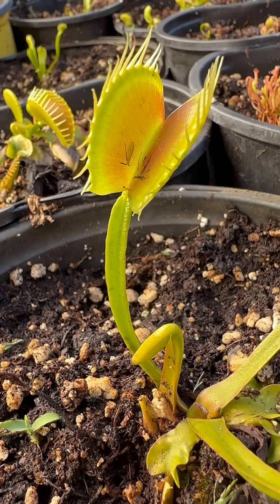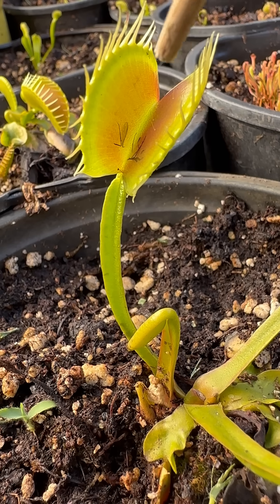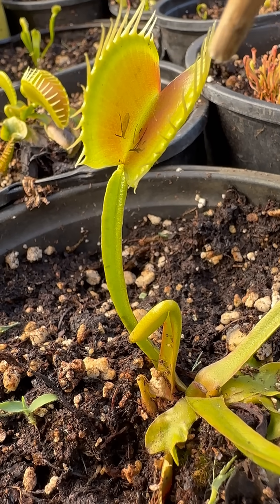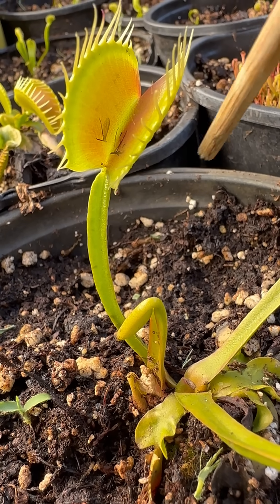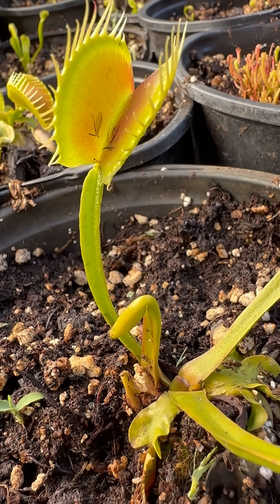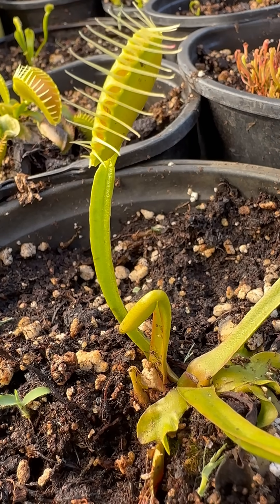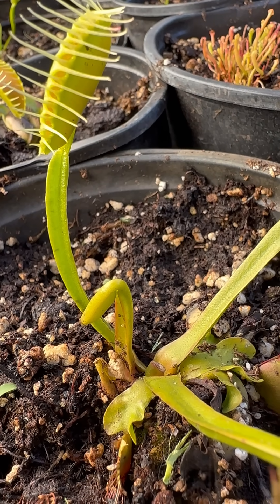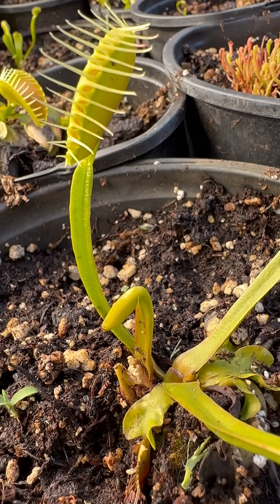How A Venus Flytrap Closes!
This short little demonstration will show you and teach you how a Venus flytrap closes on its prey!